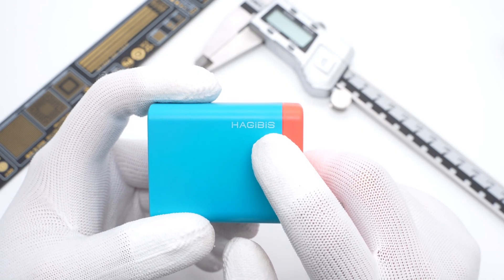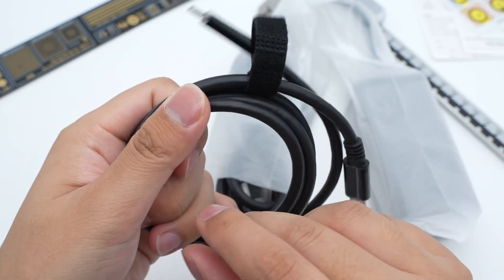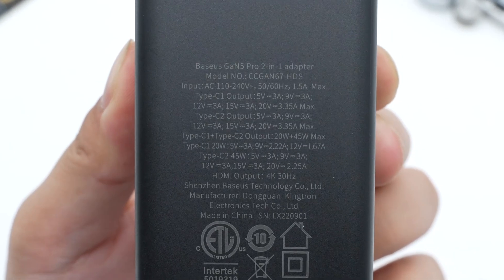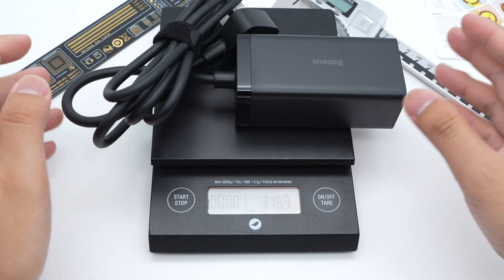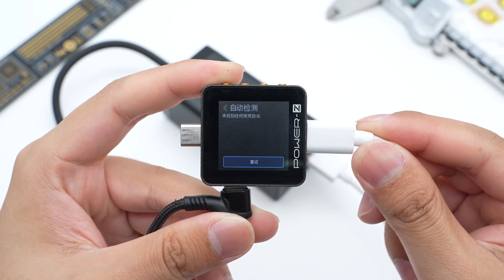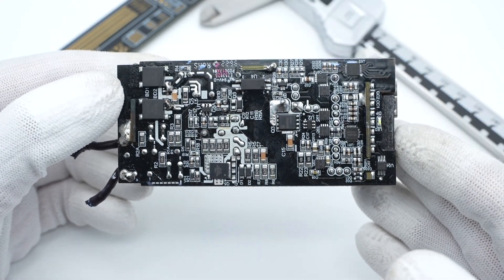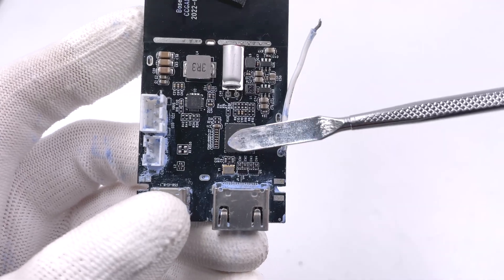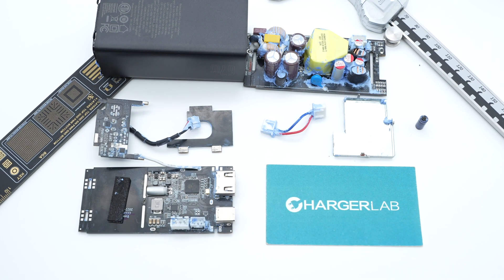Teardown of Baseus 67W GaN5 Charging Station (With HDMI Port)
20% Best Deal discount (ended in 🔥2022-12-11) + 10% coupon (ended in 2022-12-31)

Introduction
Not long ago, we posted the teardown of HAGiBiS 65W GaN charger With an HDMI port. So, you can activate TV mode without charging dock.
Today, we got another similar desktop charger from Baseus, which also comes with an HDMI port. Let's go ahead and take apart this Baseus 67W GaN5 desktop charger.

Chapter
0:00 Intro
2:07 Test
3:01 Teardown
3:37 Analysis
4:56 Summary